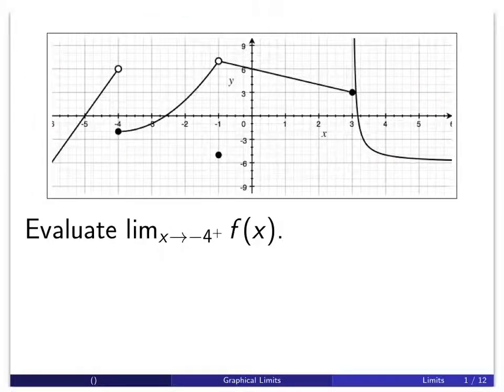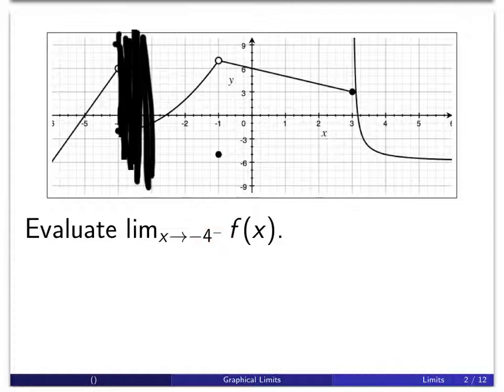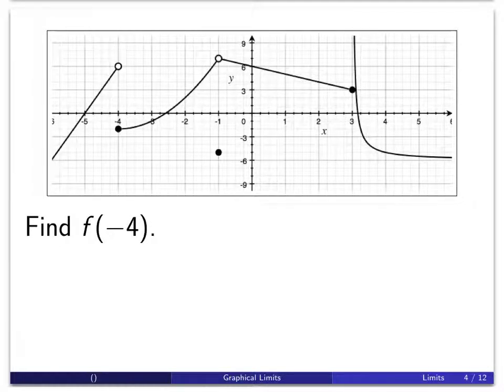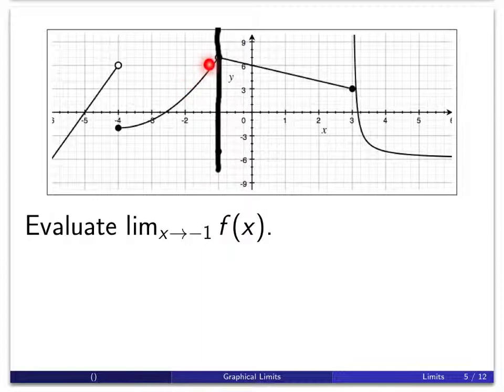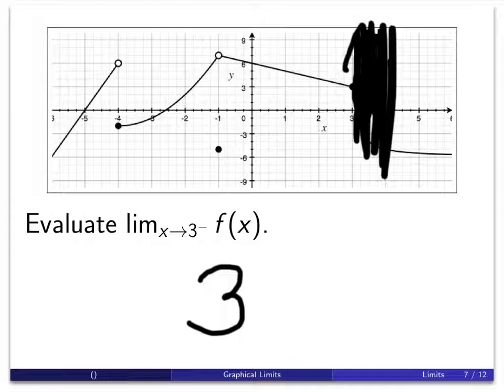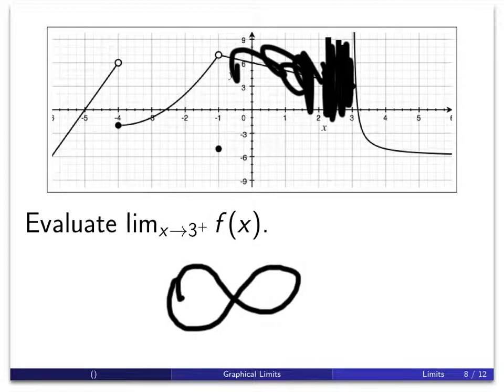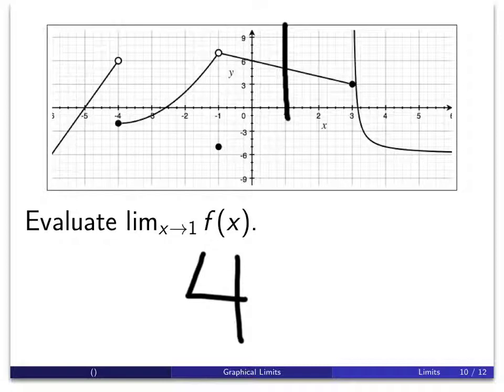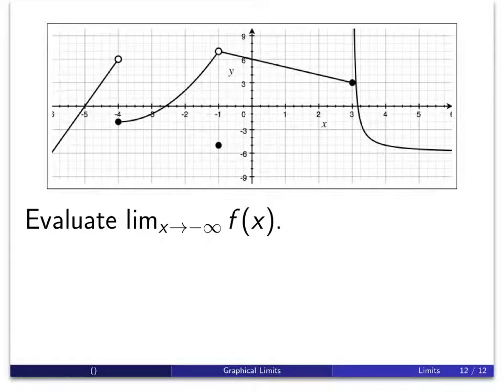Graphical limits.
Several examples of limits determined graphically